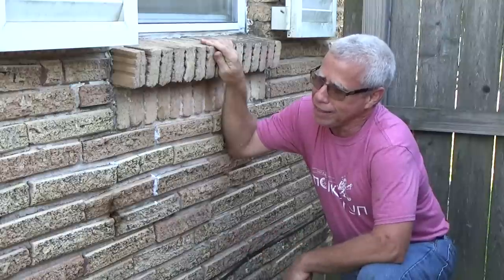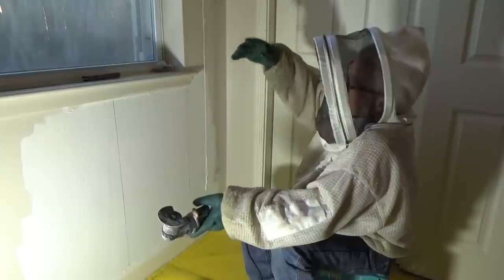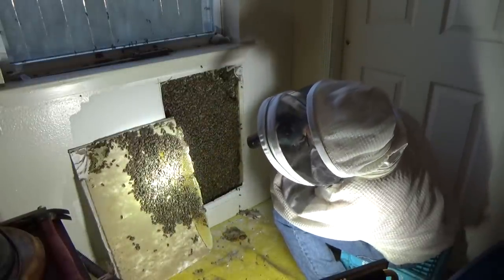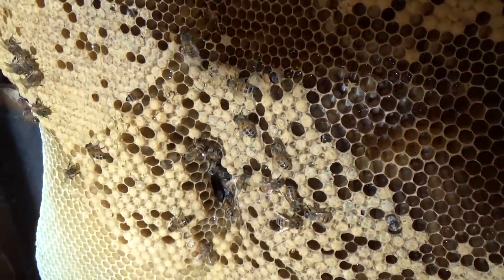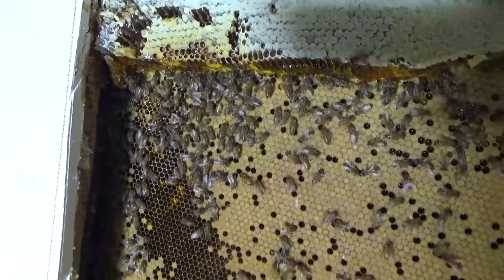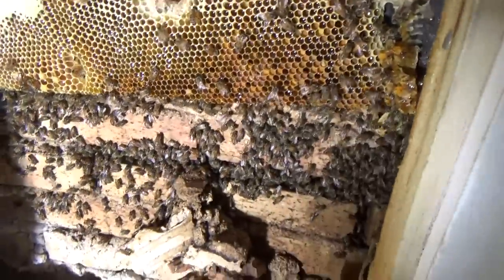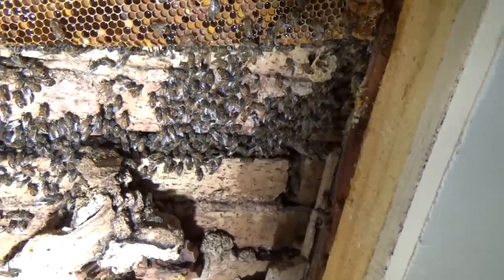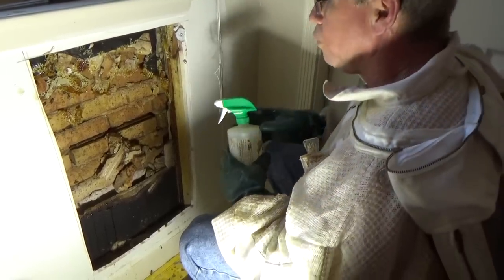I SHOULD HAVE PUT ON THE VEIL!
One thing is guaranteed when Good Time Charlie ,Wreck it Ralph, and Mr. Ed get together, it's going to be an interesting and fun bee wrangling adventure, and this adventure is proof of it. Ralph was the master mind behind this removal, he set the job up, spoke with the homeowner a number of times arranging the date and time for the removal, and even drove us to the site. However, since he is still recovering from his rotator surgery, he was still limited in what he can do, but he still did a lot on this job.
Charlie, for his part shot, some great video, was the lead pack mule bringing in and taking out our gear, and was kind enough to even spring for hamburgers after the job was over. For my part, I provided my face for the pin cushion to allow the bees to plant their stingers in. By the time our job was over I had taken 6 of them to my face, and Ralph had taken one as well. Charlie escaped any injuries, but did provide us with laughs as we were taking the hits.
Well, enough for the talk, I hope you enjoy this adventure and don't forget to hit the thumbs up if you liked the video and leave a comment if you are so inclined. God's peace.             Mr. Ed